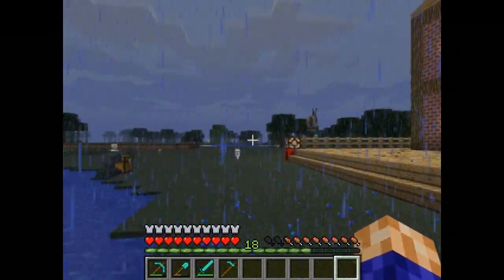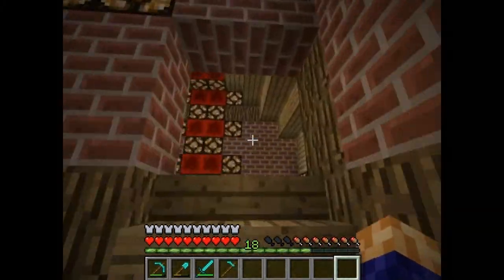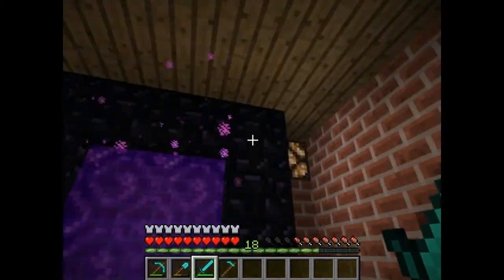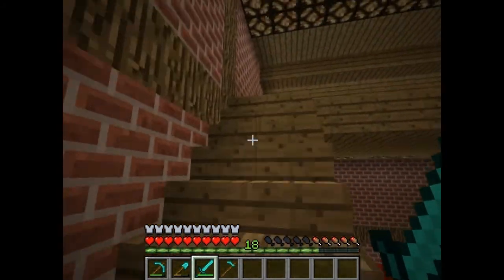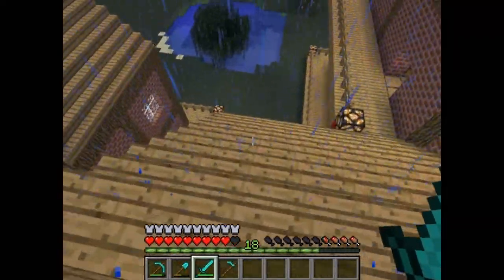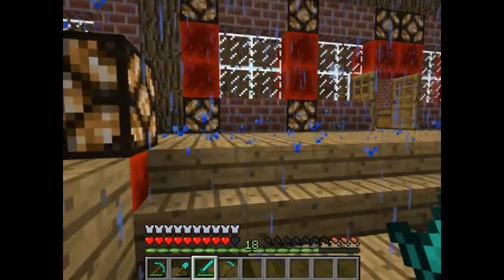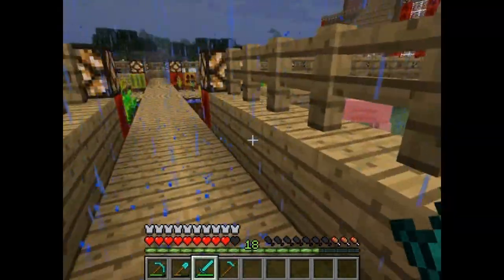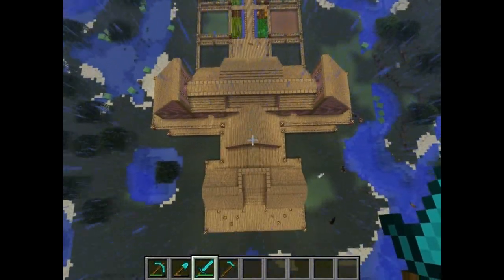Tour of my Satan House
First attempt at a minecraft video, little tour of my house which may or may not look like Satan.  I have no idea what I'm doing.